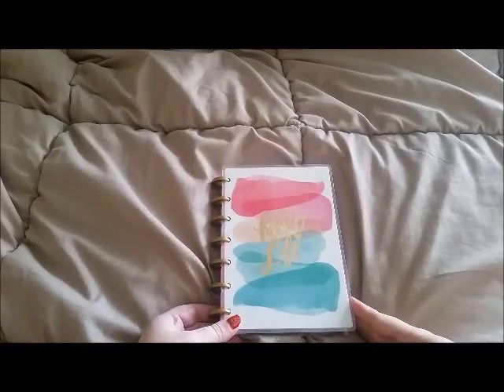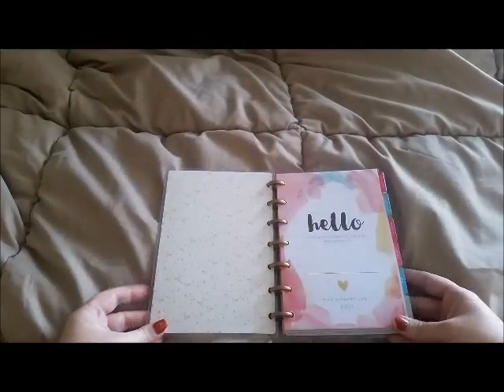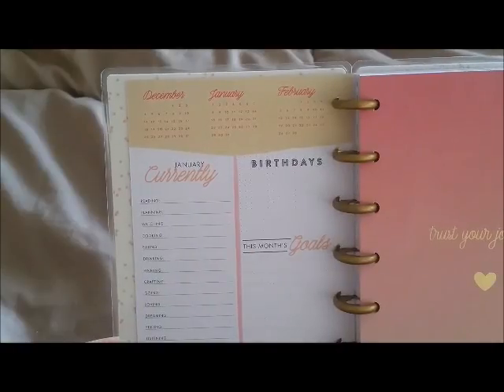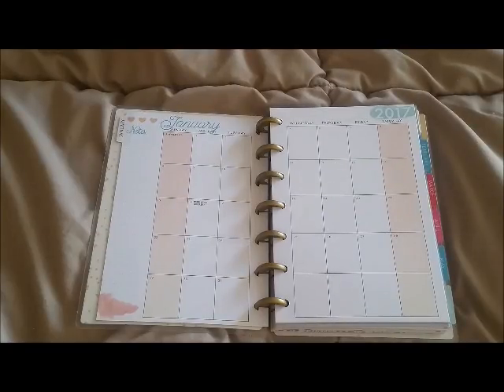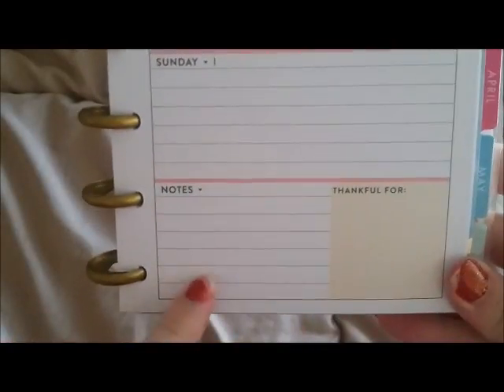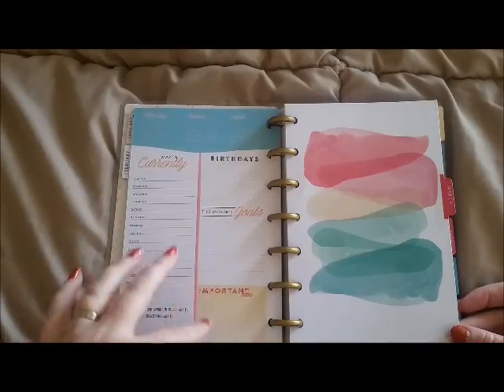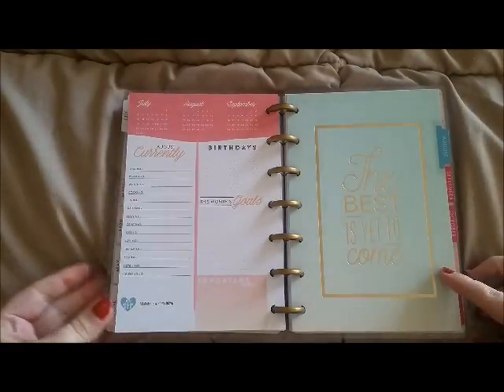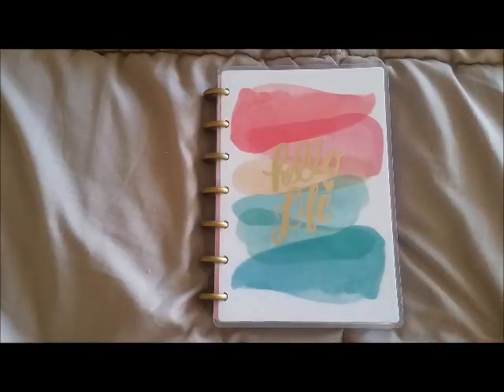Mini Happy Planner Flip Through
Hi Guys' I am so excited to do this video. I recently bought the Mini Happy Planner from Michaels in America. I live in Australia so I did have to get this through a mail forwarding service but it was so worth it. I paid $7.99 USD for this planner.